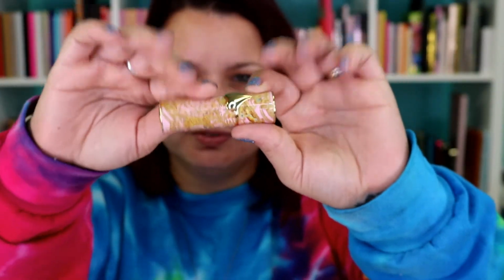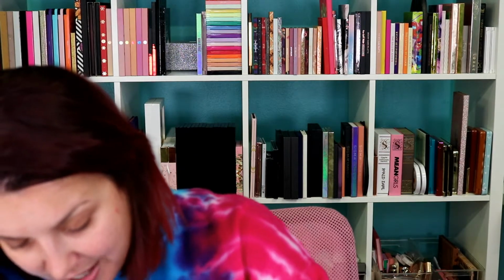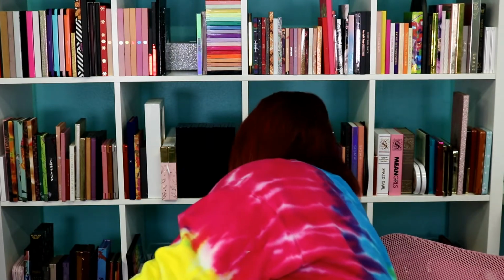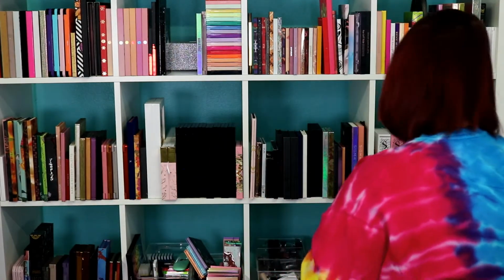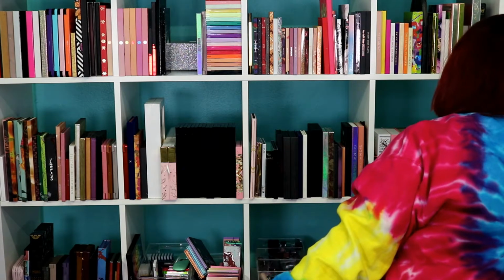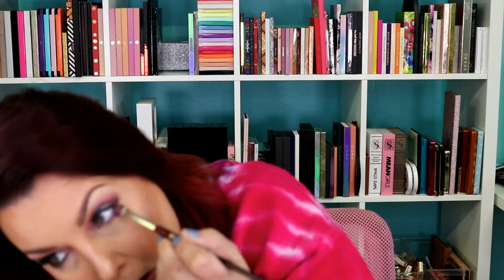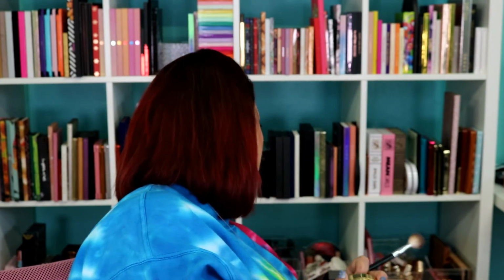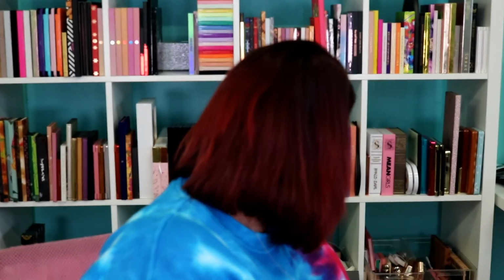My Thoughts On the Pat McGrath Celestial Divinity Collection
my store address is :
1127 Boston Ave.